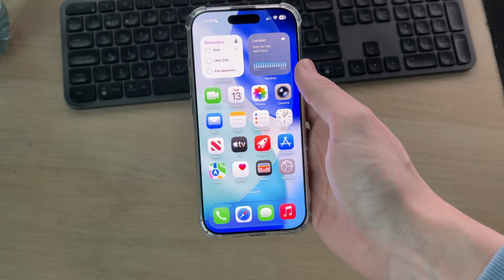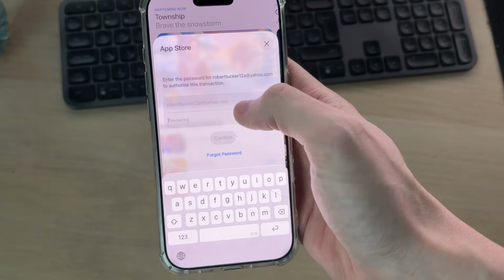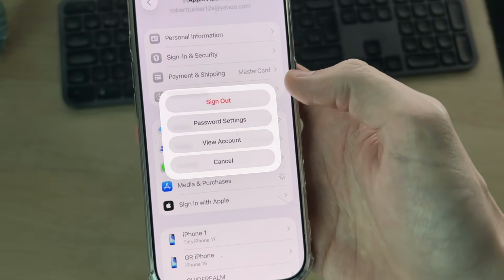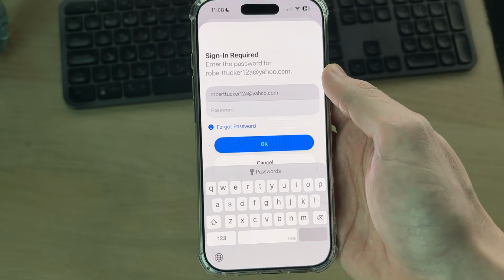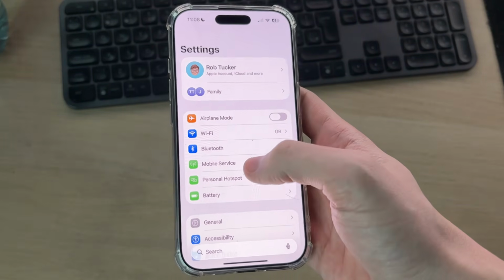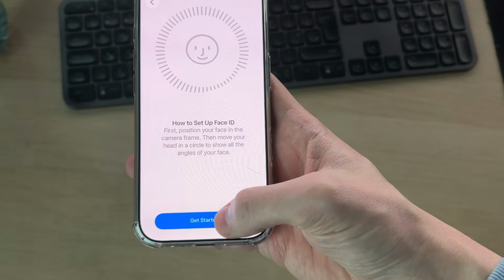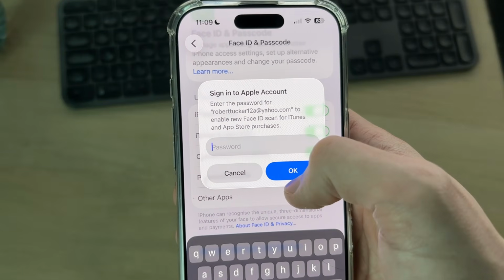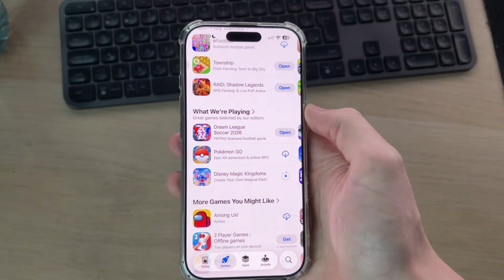How To Install Apps Without Apple ID Password - Step By Step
Learn how to install apps without apple id password in this video.

GuideRealm